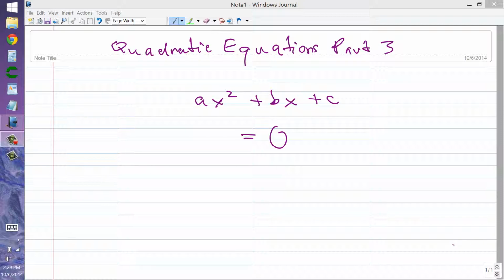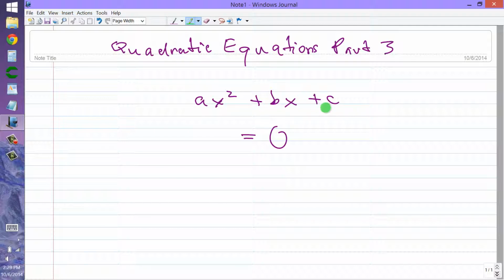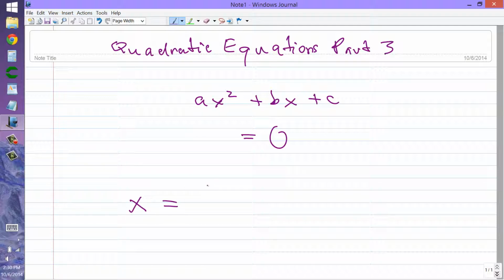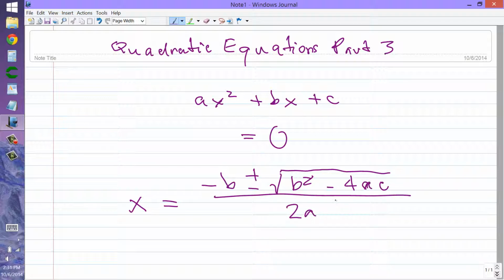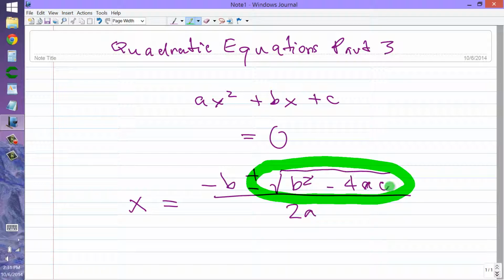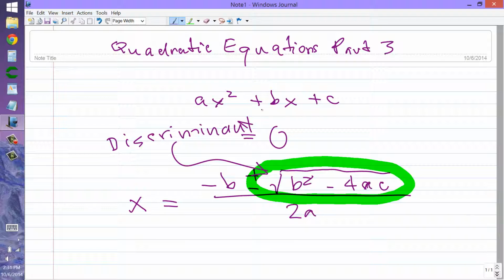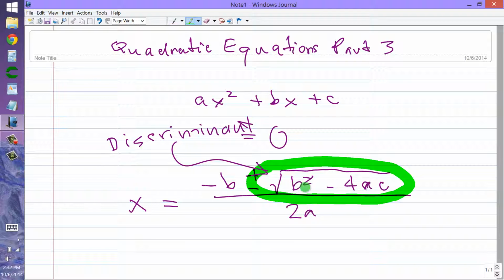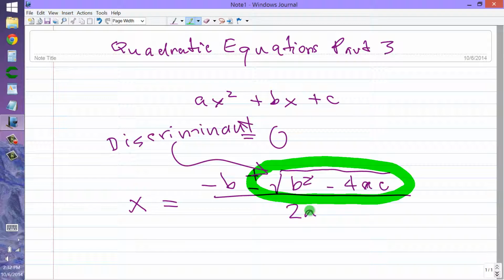Quadratic Equations Part 3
Quadratic formula: Brute force and no nonsense.